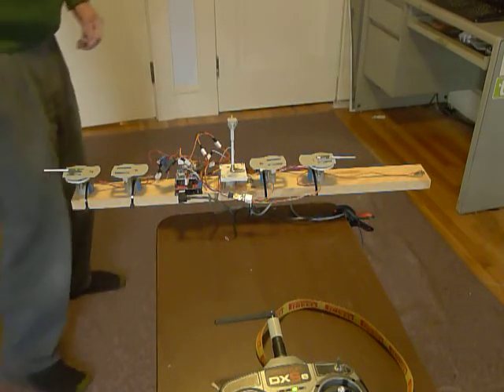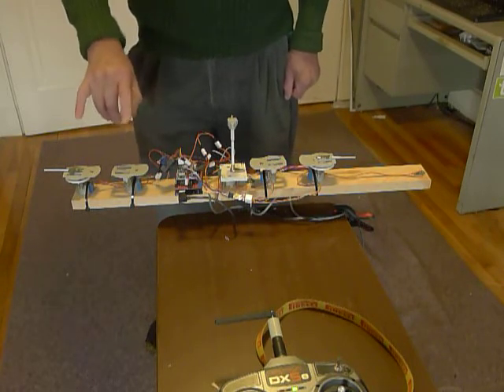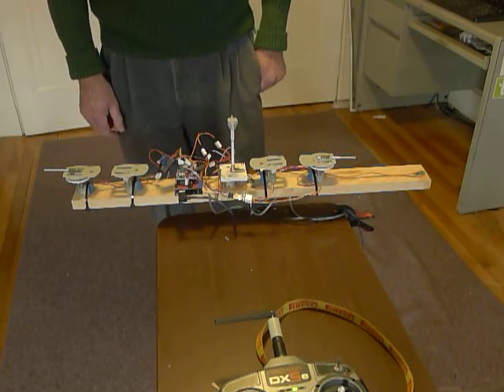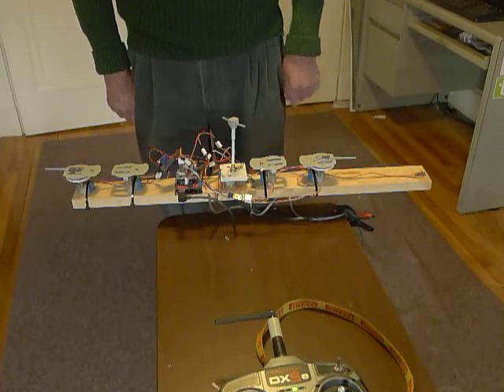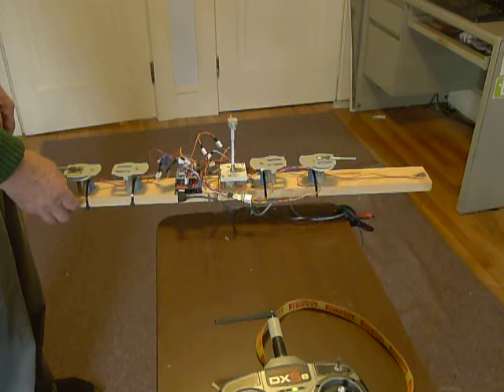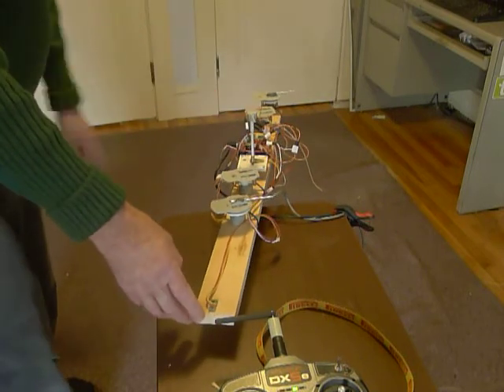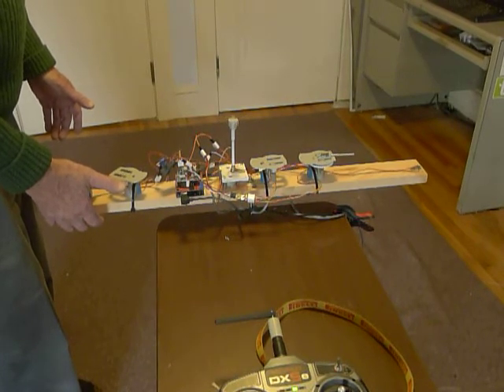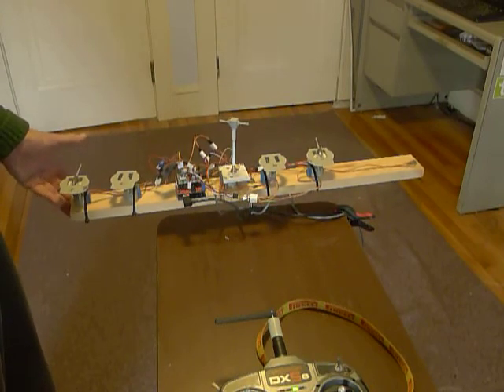Gun Turret Control for 1/200 scale Bismarck Battleship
This is a breadboard setup to show the operation of the automatic gun turret aiming for a Trumpeter 1/200 Bismarck model.
Arduino UNO is the basic controller and drives  3 sets of stepper motors,  namely the front turret pair, the rear turret pair, and the director.  R/C control steers the director toward the target heading and the turrets follow along.  As the ship heading changes, the turrets move to keep the same aiming, the ship's compass being the control.
The range of turret pointing is restricted so that the barrels cannot hit the superstructure.
The stepper motors are homed on startup so that their position is known. Hall effect sensors do this on the front and rear turrets and the director.
The Arduino has a CNC shield for the fitting of three A4988 stepper drivers.  The steppers have been changed from their original unipolar wiring to bipolar.